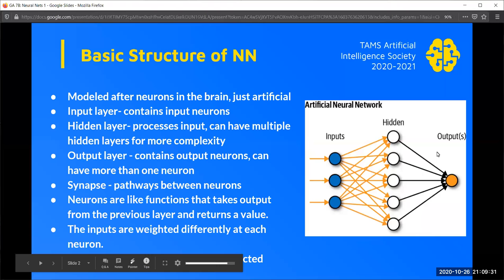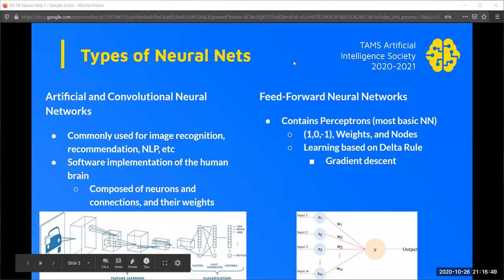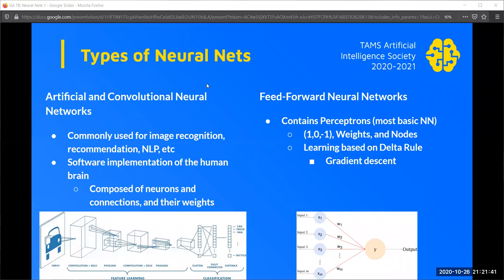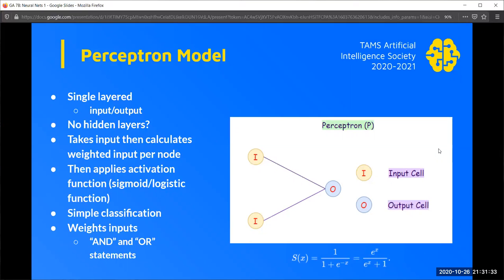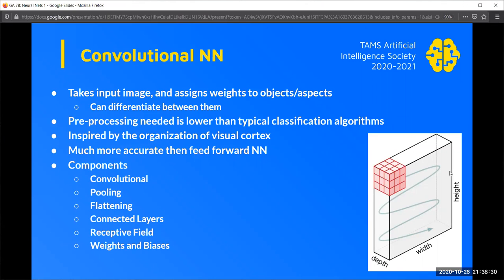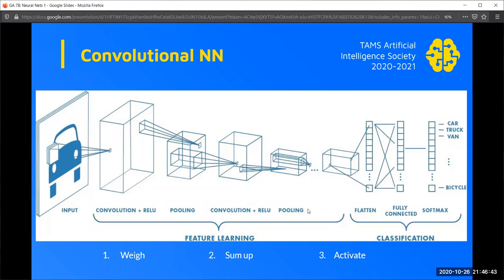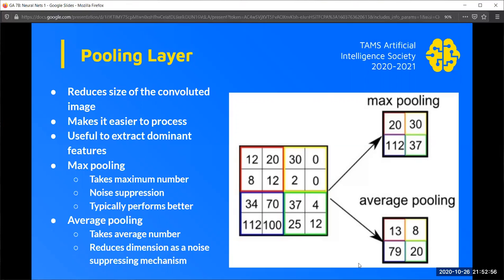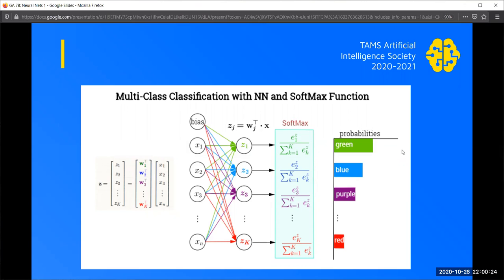Neural Networks - Beginner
10/27/2020 recording from TAMS Artificial Society Beginner GA